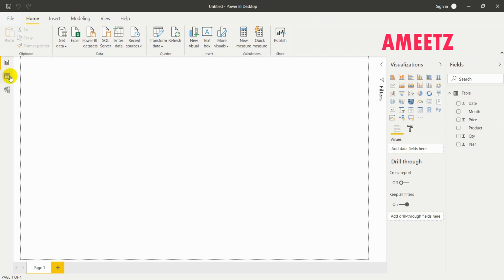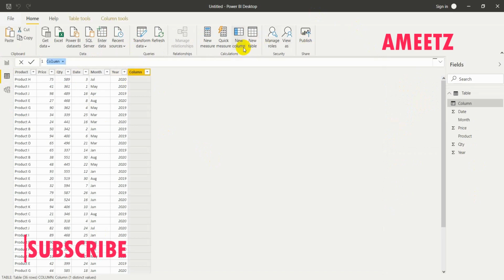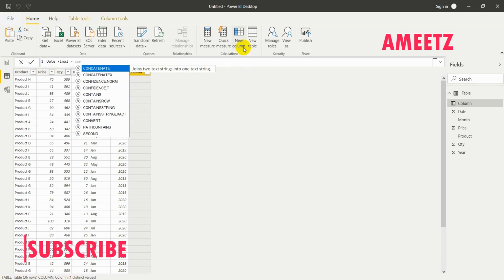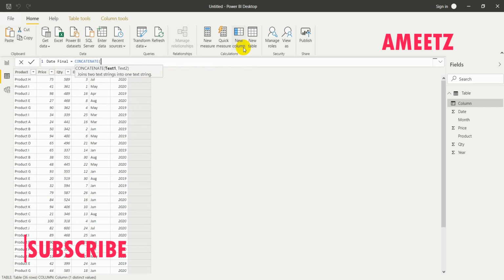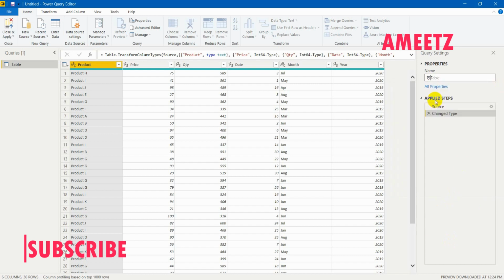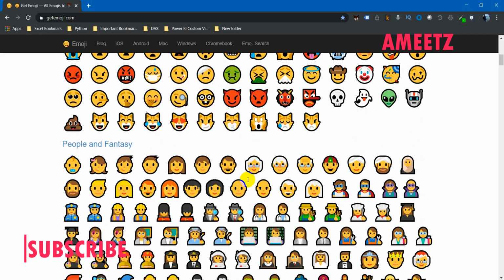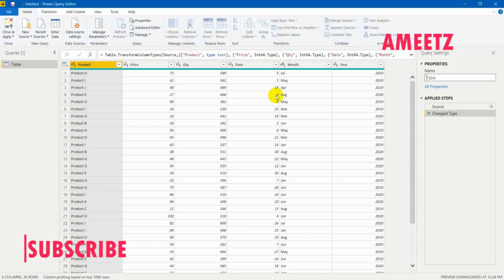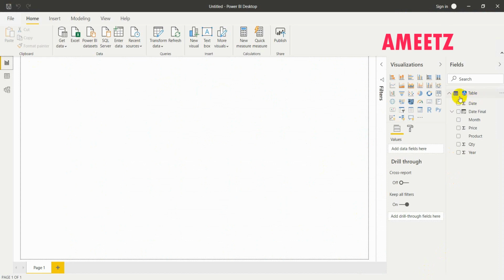Power BI 3 Minute Tips 2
In this Video I have explained how to deal with Date Fields in your Data.
Some times you may get data with Date split into different columns and you want to have a separate complete Date field. This tip is useful to you as well.